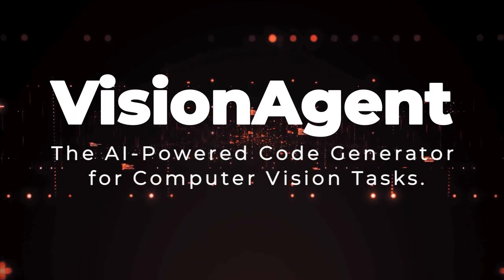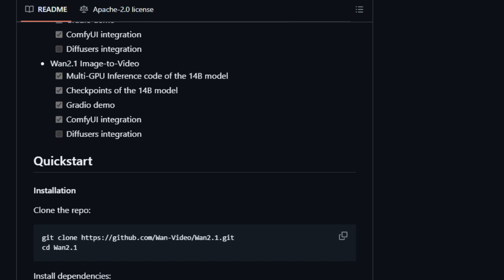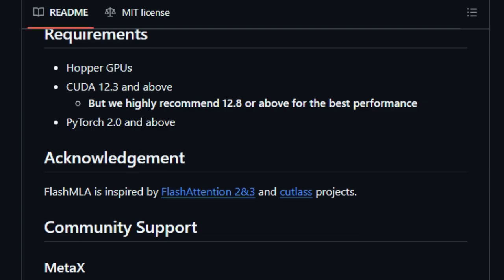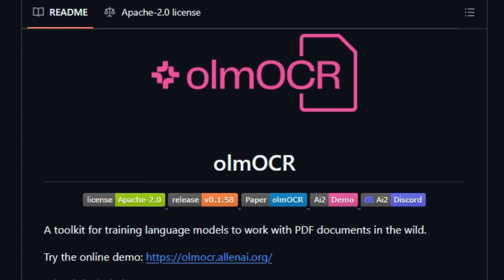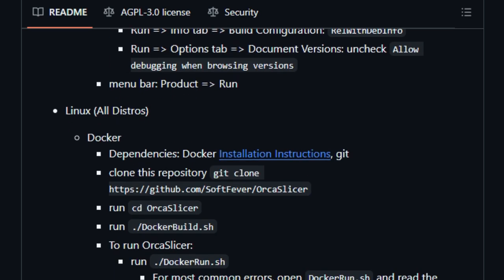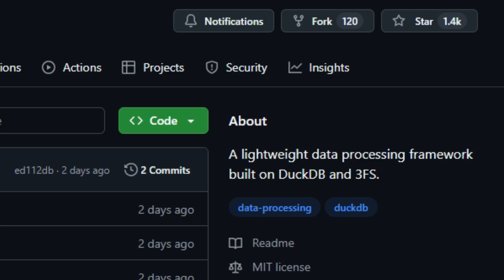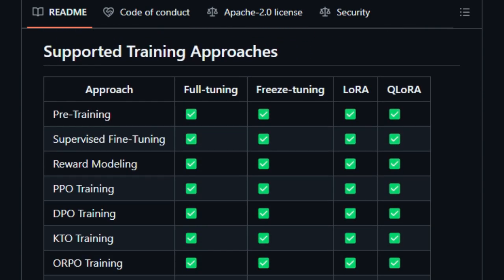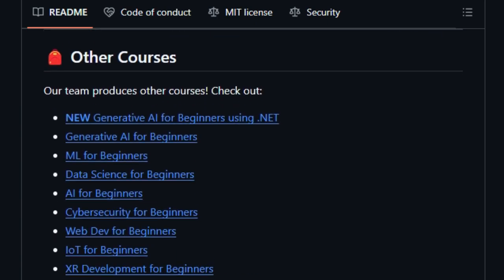Top Trending Open Source GitHub Projects This Week: AI Agents, LLM Fine-Tuning & More! #132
"🚀"In this video, we explore the top trending open-source projects on GitHub this week! From AI agent creation and LLM fine-tuning to streamlined data processing and real-time communication tools, we'll dive into the unique features that make these projects stand out. Whether you're a seasoned developer or just starting out, you'll discover tools to enhance your AI, data handling, and development capabilities. We cover projects like AI Agents for Beginners, LLaMA-Factory, Smallpond, FastRTC, Orca Slicer, OlmOCR, DeepEP, FlashMLA, Wan2.1, and VisionAgent, explaining what makes each one special and how they can revolutionize your workflow.

📌 Timestamps :
00:00 - Intro Part
00:44 - VisionAgent =
02:23 - Wan2.1 =
04:21 - FlashMLA =
06:03 - DeepEP =
07:39 - OlmOCR =
09:11 - Orca Slicer =
10:55 - FastRTC =
12:37 - Smallpond =
14:21 - LLaMA-Factory =
16:07 - AI Agents for Beginners =